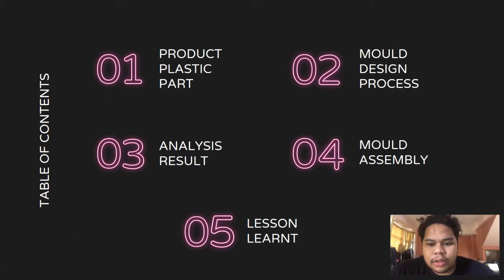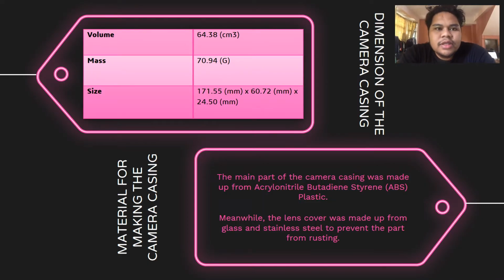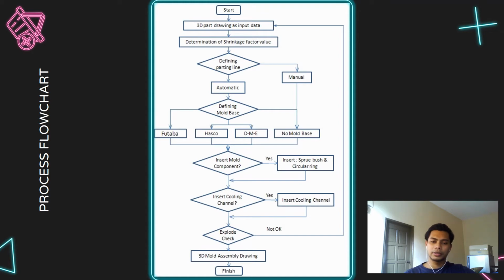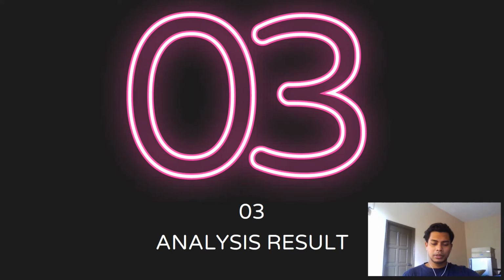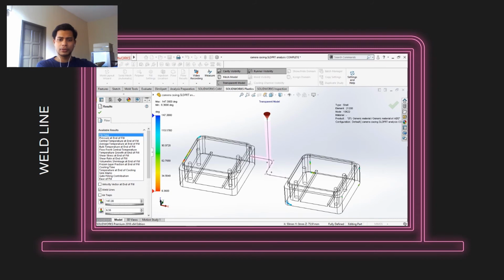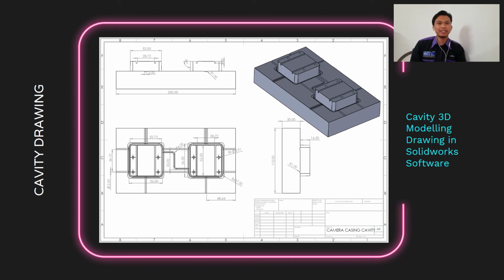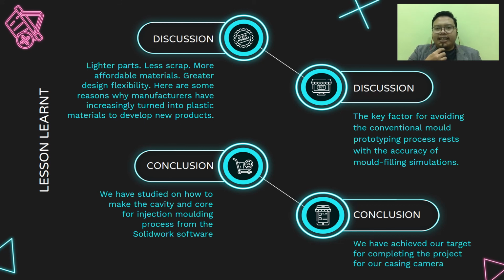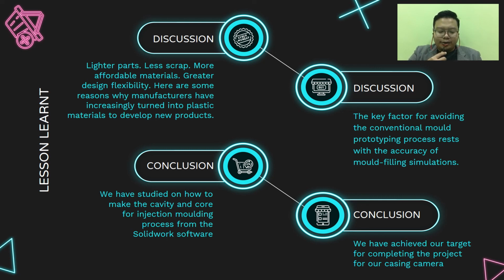BMMD 4814 - Mould Design Project (Camera Casing)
This video is created for completing our Group Project for this BMMD 4814 Mould Design Subject.

Presented To:
- Ts. Mohd. Faizal bin Halim
- Ts. Mohd. Kamal bin Musa

Presented By:
- Muhammad Fadhli bin Ismail B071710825
- Mohd. Amin Sollehin bin Mustapha B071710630
- Ahmad Irsyad bin Azhar B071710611
- Muhammad Syahmie Sufi bin Abdul Shukor B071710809